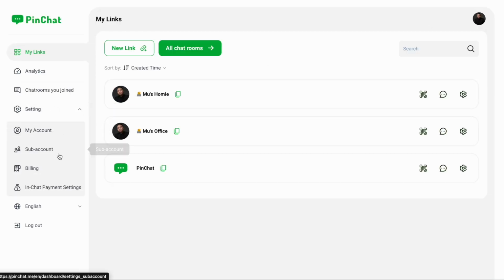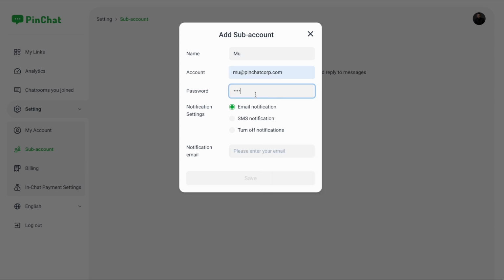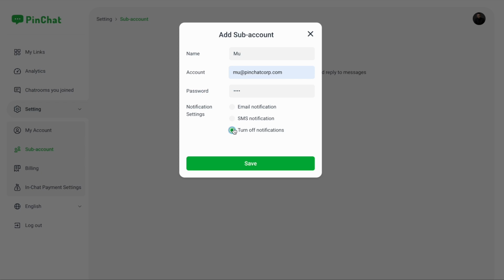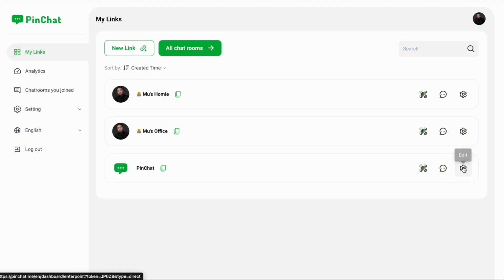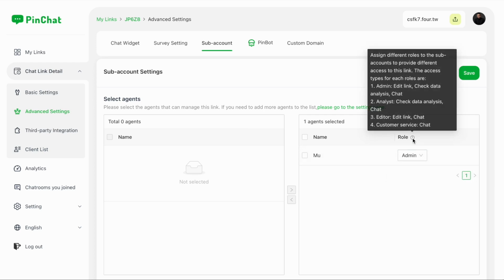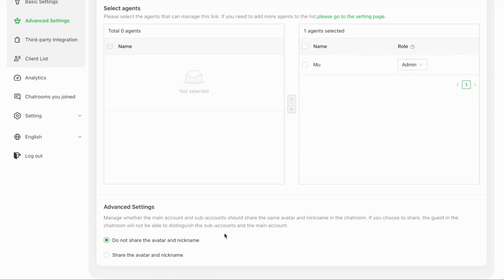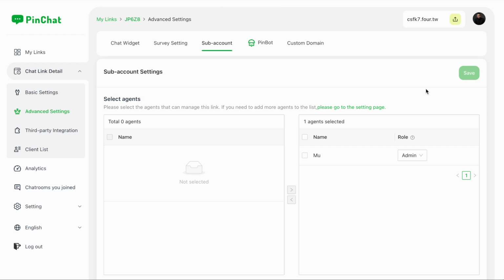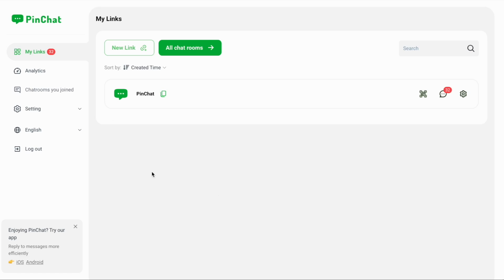PinChat Tutorial | How to Create & Use Sub Account